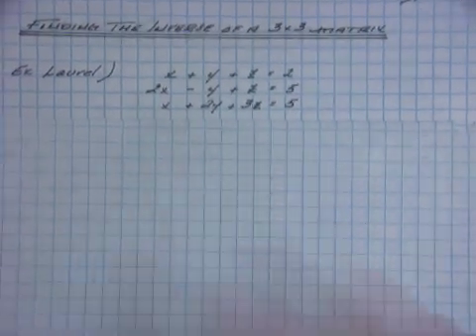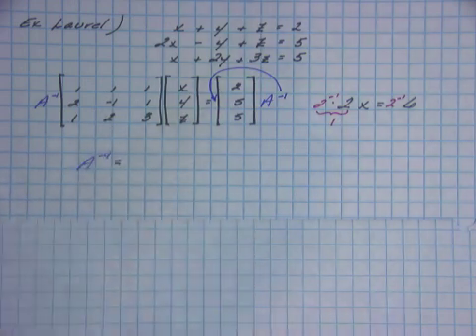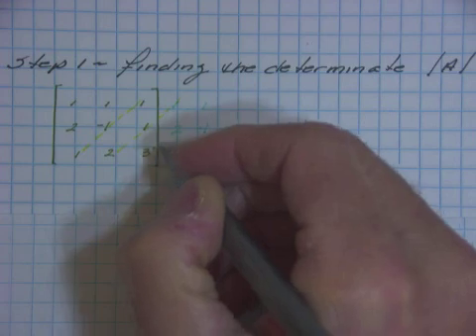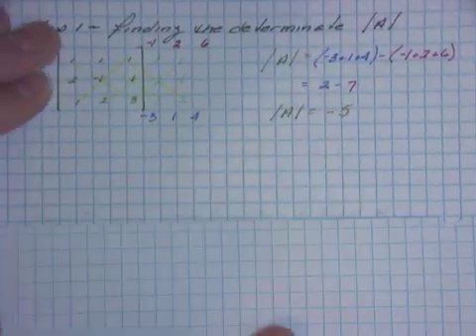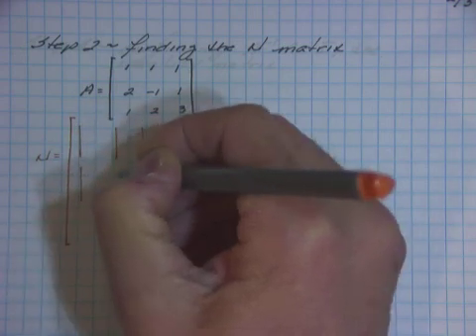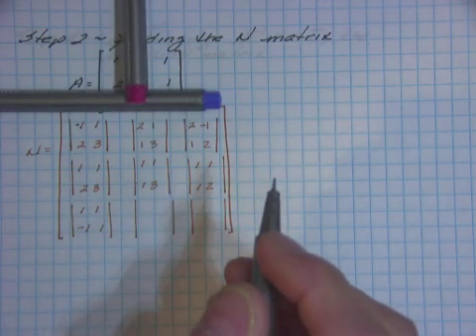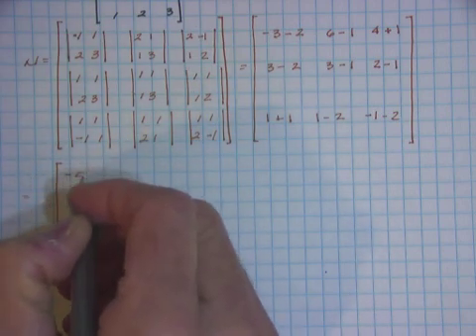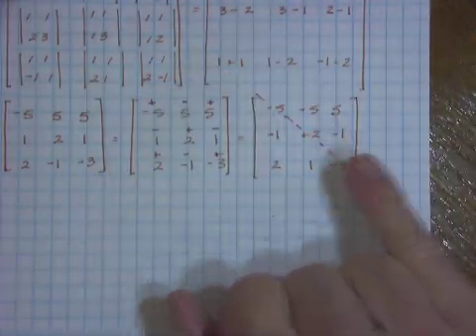AIM H 16 D1 Video 1 Finding the Inverse of a 3x3 Matrix